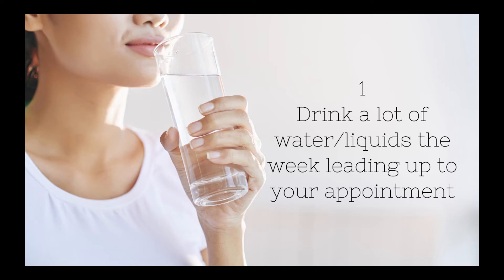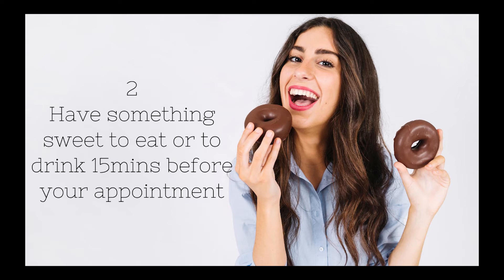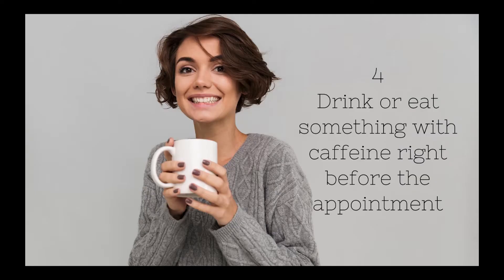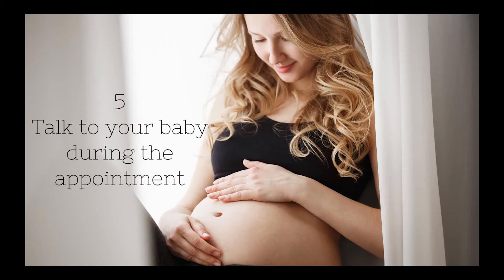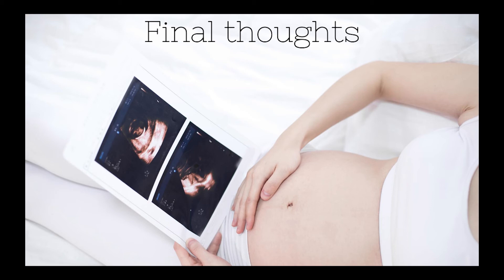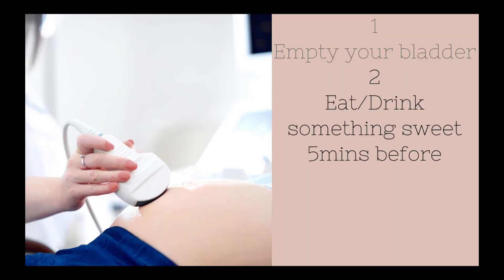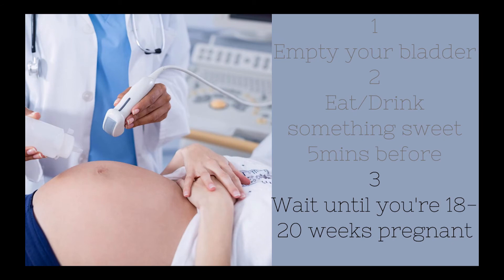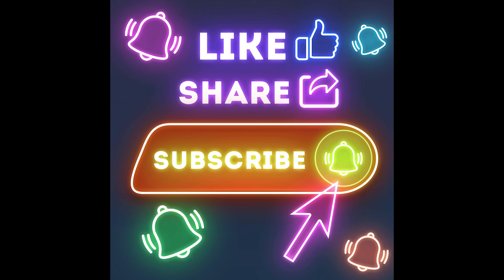5 Tricks To Get Your Baby To Move For A Gender Ultrasound - Including Personal RESULTS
If you've scheduled an ultrasound to find out the gender of your baby and would like to know how to get the baby to move for the ultrasound, watch this video until the end! I'll be showing you 5 of the most common tricks to get your baby to move and open his/her legs for the appointment and also share my personal results and final thoughts at the end.

Timestamps:
Intro and recommendations: (00:12)
Trick 1: (00:52)
Trick 2: (01:11)
Trick 3: (01:32)
Trick 4: (01:50)
Trick 5: (02:10)
Personal results: (02:26)
Final thought 1: (02:52)
Final thought 2: (03:05)
Final thought 3: (03:33)